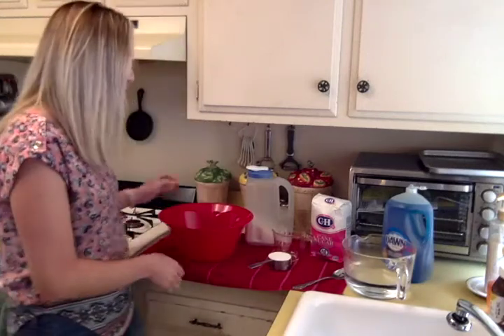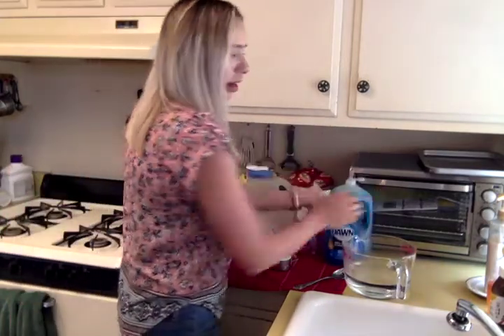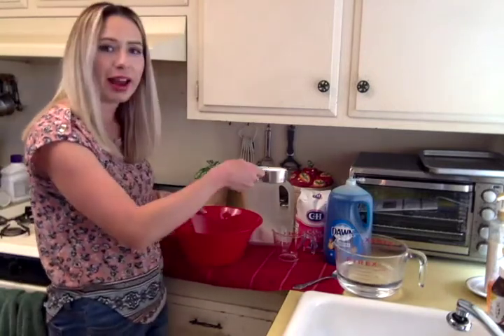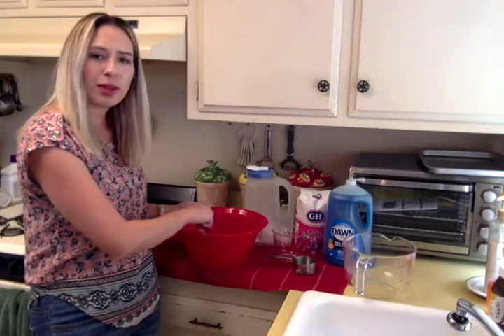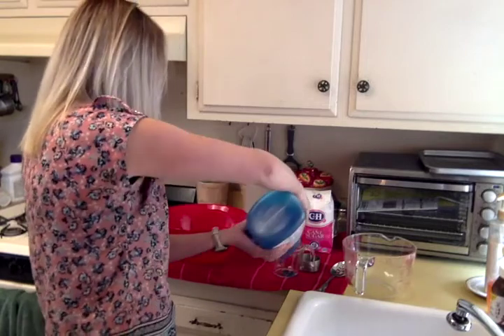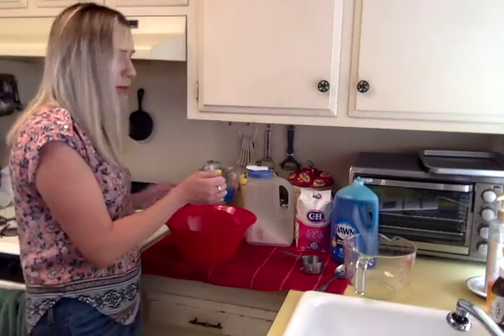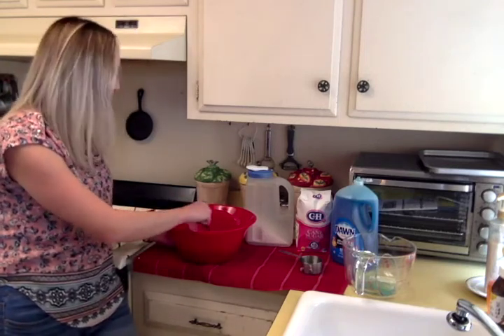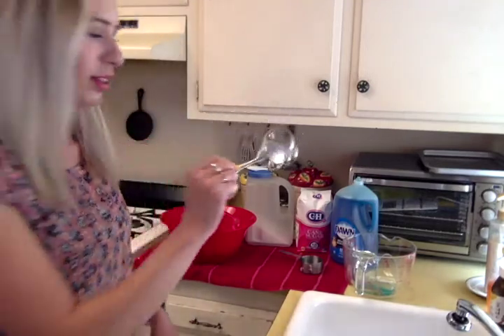Miss Missy Making Bubbles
Come join me as I show you all how to make bubbles!
You will need:
1/2 cup of sugar
1/2 of Dawn dish soap
4 Cups of warm water